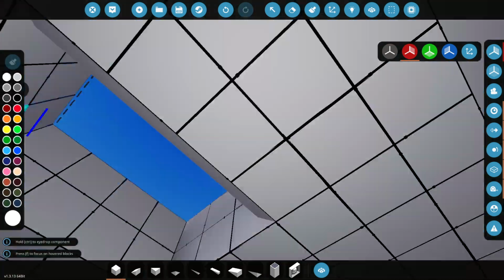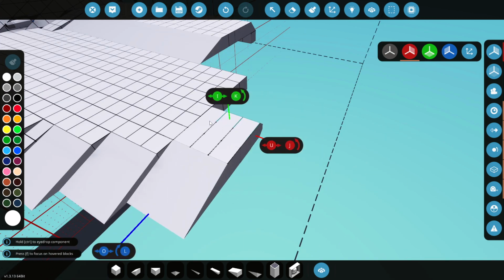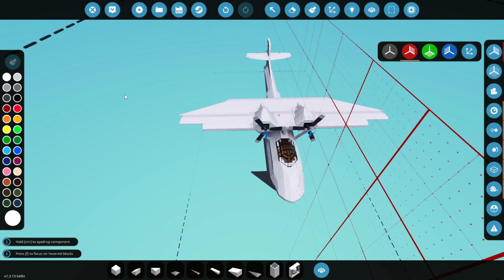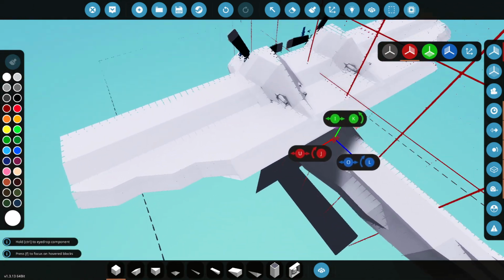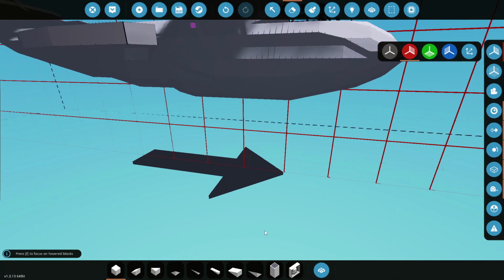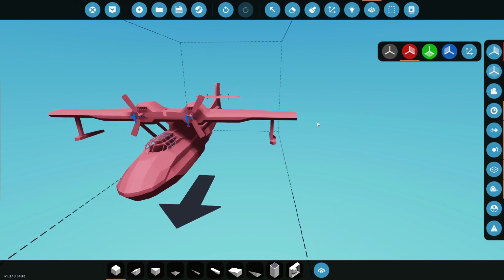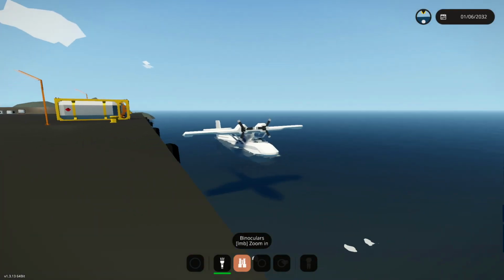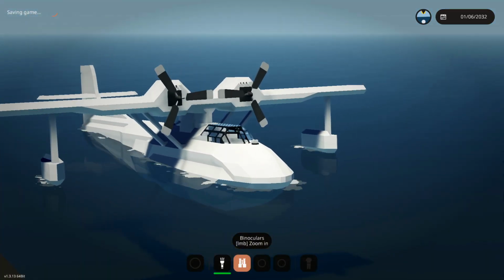Wings & Pontoons ADDED! - SeaPlane Build - Stormworks Gameplay - #4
Lets add some wings to the seaplane shall we? I wasnt sure if we needed to make these wings longer but in the next video, you'll see what I did instead.

fire damage
...and sharks!